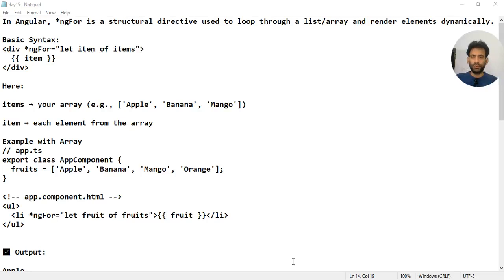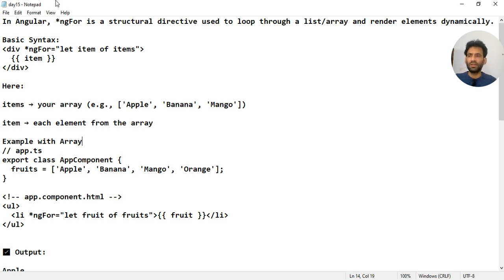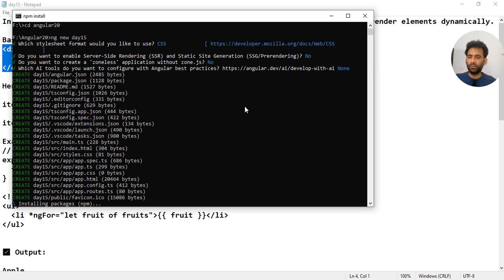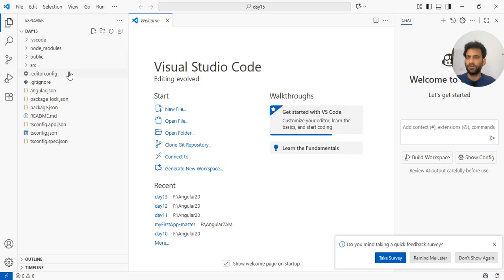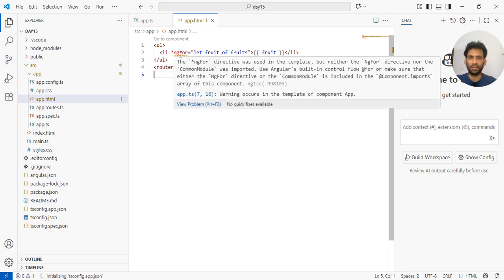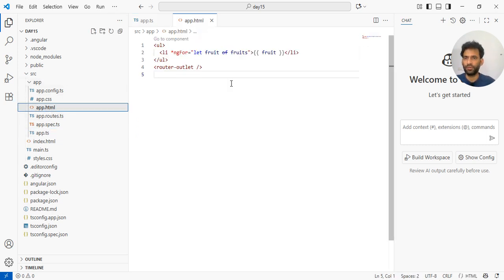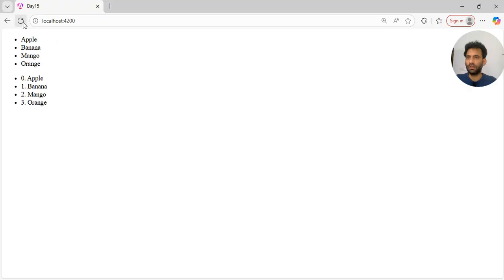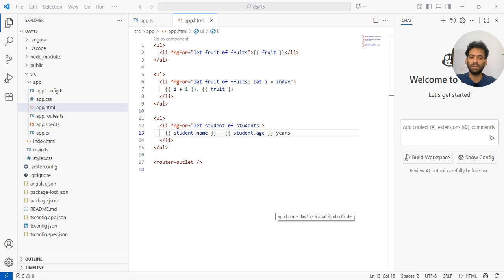Angular 20 Tutorial Day 15 | ngFor Directive Explained with Examples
In this lesson, we’ll explore the *ngFor directive in Angular 20 — used to loop through lists and render elements dynamically.

What you’ll learn today:

What the *ngFor directive is

How to use *ngFor with arrays

Using index, first, last, even, and odd inside *ngFor

Practical examples with lists and tables

📌 Previous lessons in this series:

Day 13 – ngIf Directive

Day 14 – ngIf vs @if